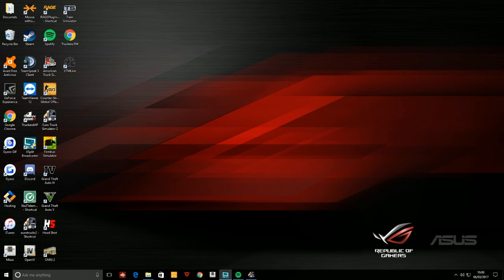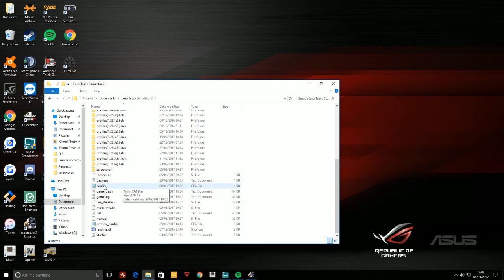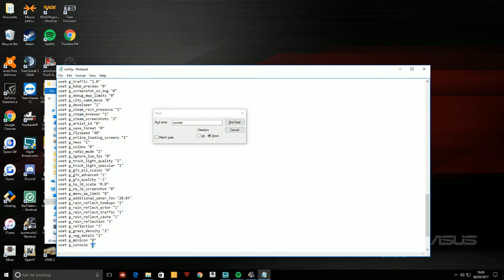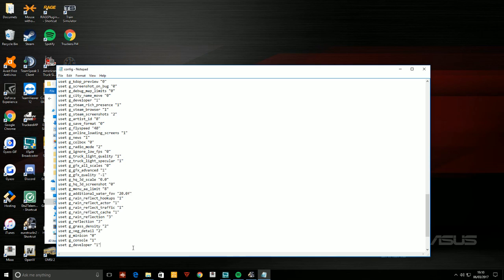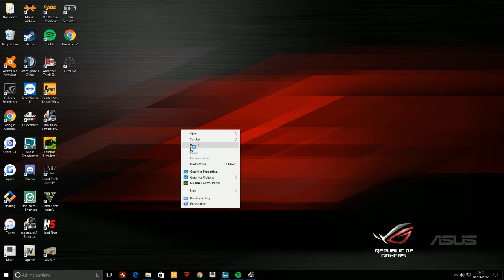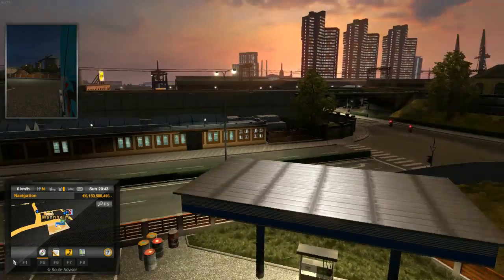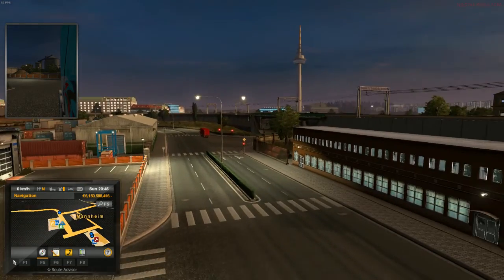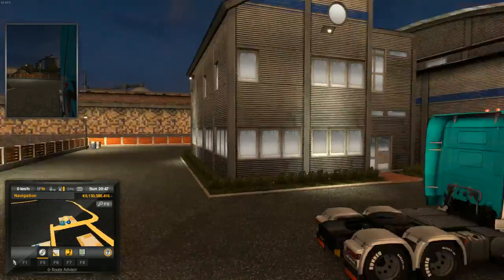How to enable Free Cam Mode on ETS 2 and ATS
Hi guys just a quick video on how to configure your game to enable freecam.

The correct command lists are below:
uset g_console "1"
uset g_developer "1"

Thanks!